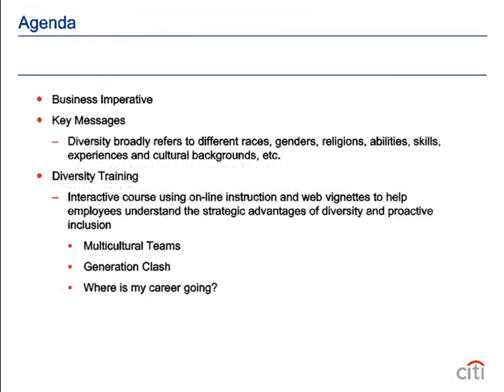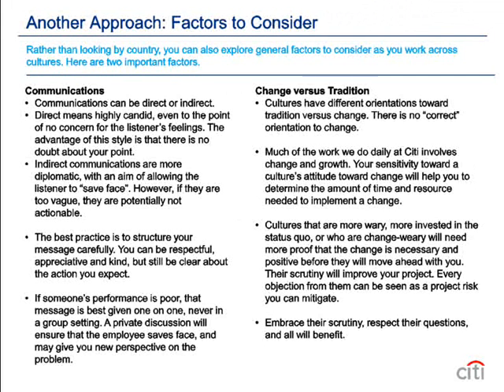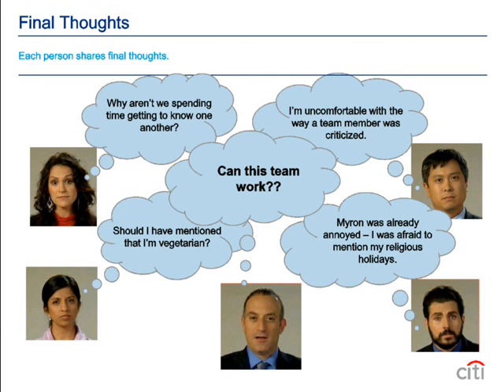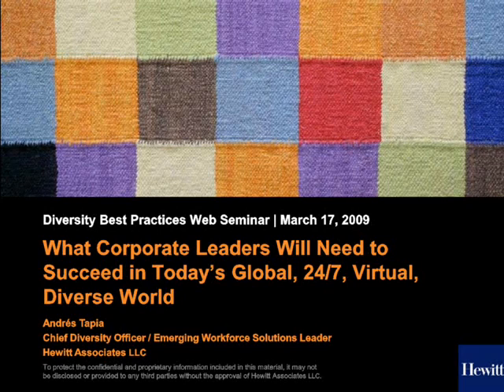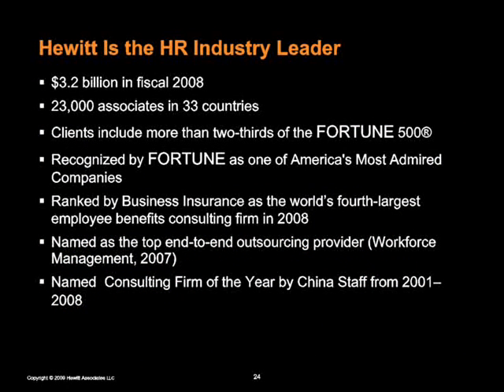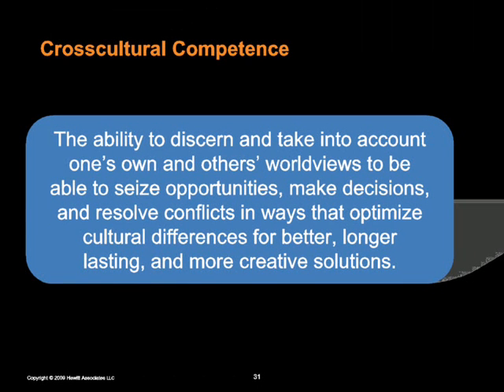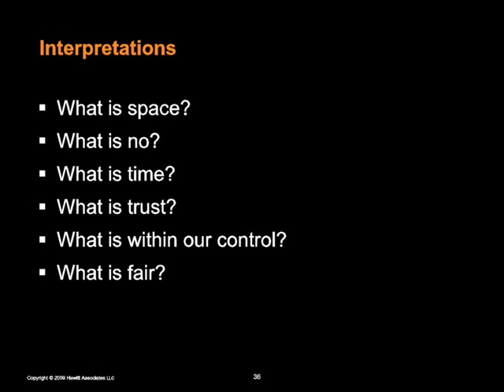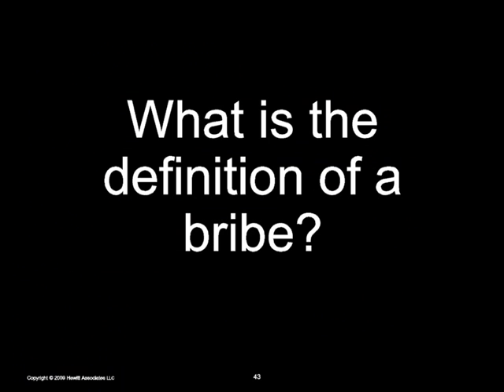Patricia David and Andres Tapia Reveal Strategies for Increasing Cultural Competence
Patricia David, managing director and global head of diversity for Citi -- Institutional Clients Group, says cultural sensitivity is essential when working globally. Andres Tapia, chief diversity officer and emerging workforce solutions leader for Hewitt Associates LLC, recommends cross-cultural competency can help businesses seize opportunities, make decisions and resolve conflicts. For more diversity and inclusion best practices, visit diversitybestpractices.com.